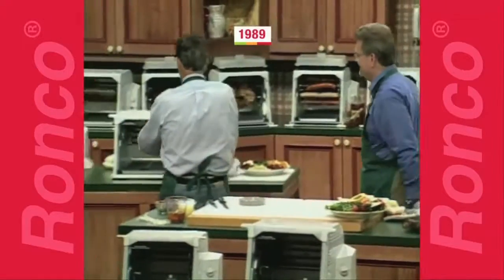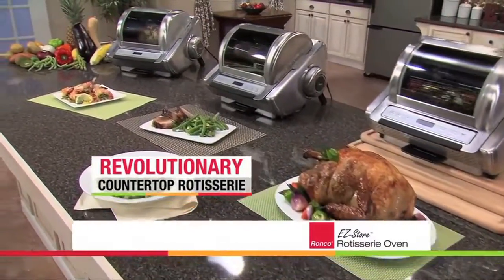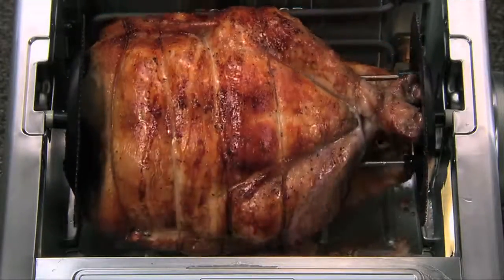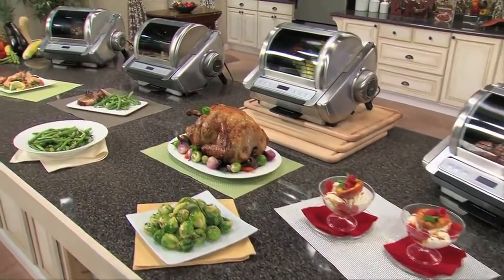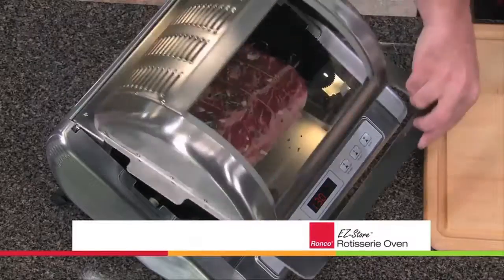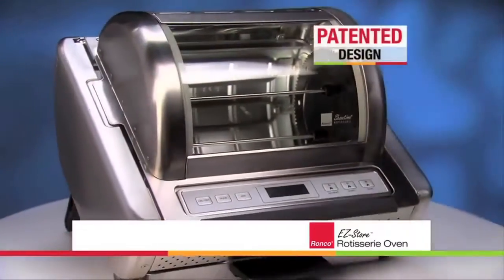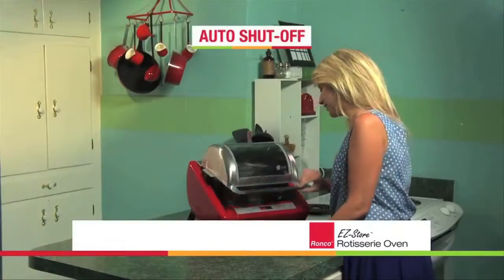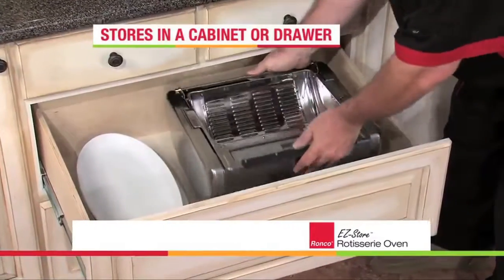Ronco EZ Store Rotisserie